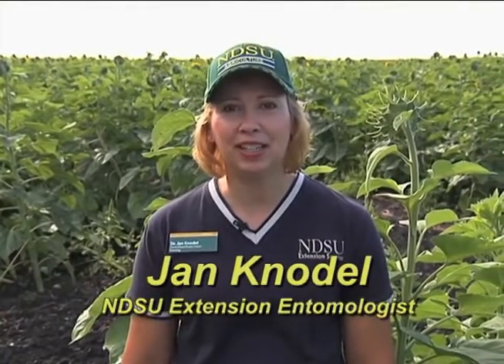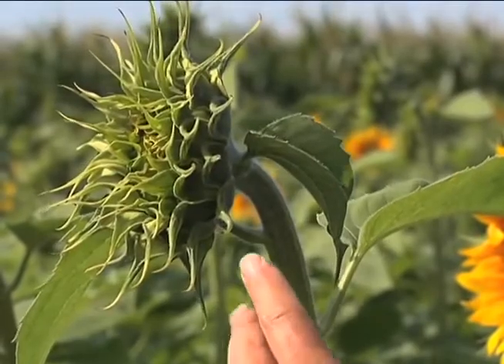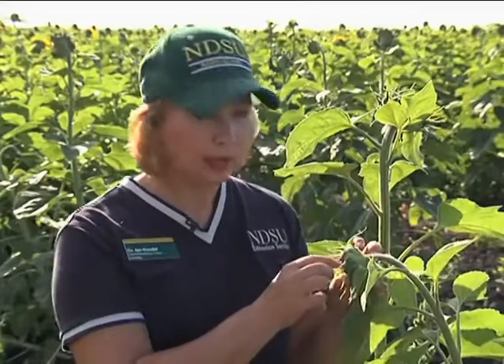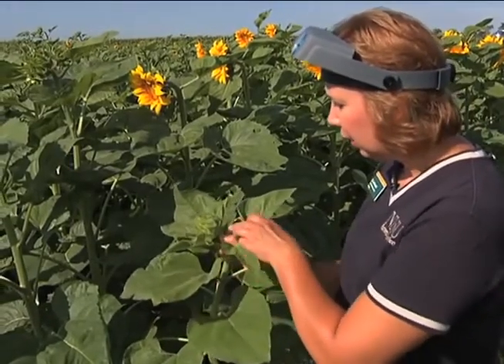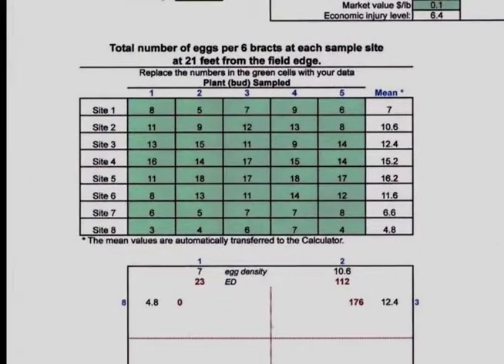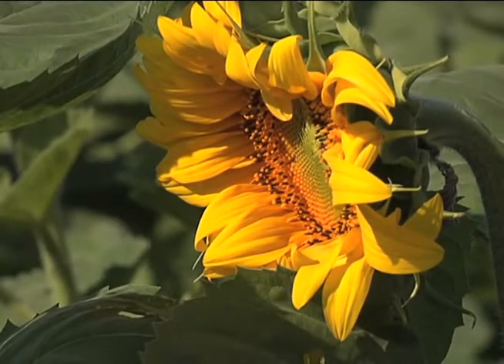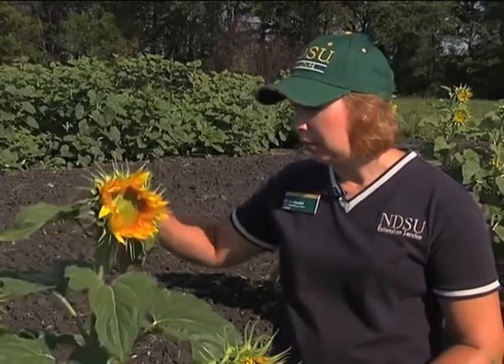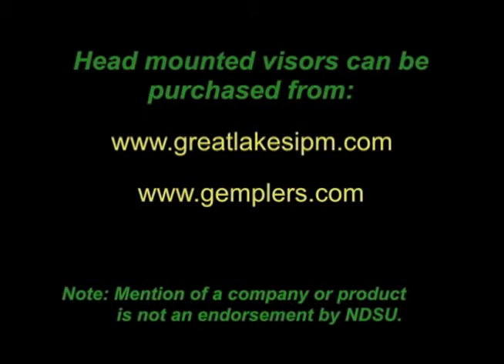Banded Sunflower Moth Egg Scouting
The banded sunflower moth is the most destructive seed-infesting insect pest of sunflowers causing economic losses in North Dakota. Jan Knodel, NDSU Entomologist, walks you through the process of scouting for eggs and determining potential crop loss.